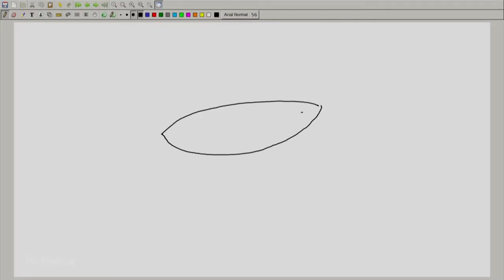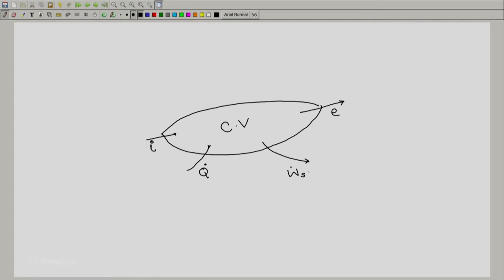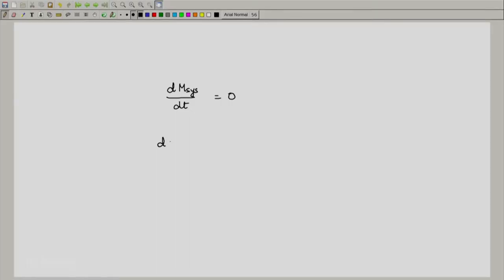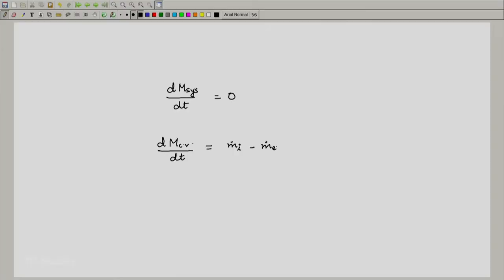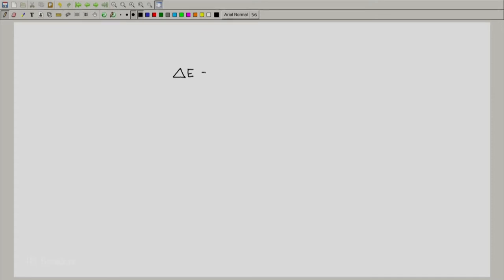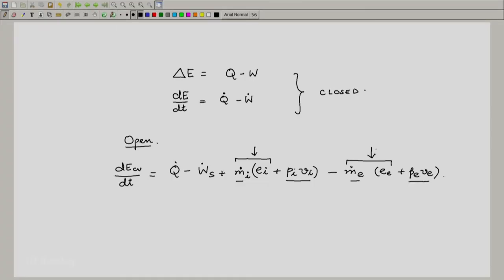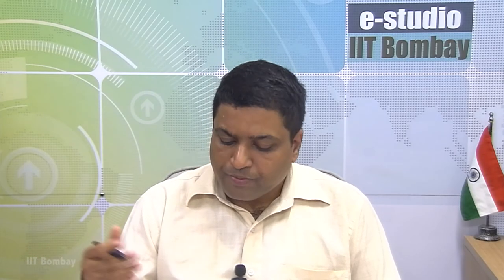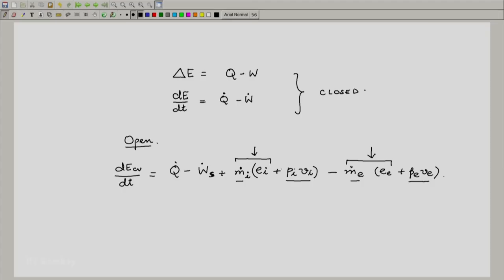ME209x S309 Review 2